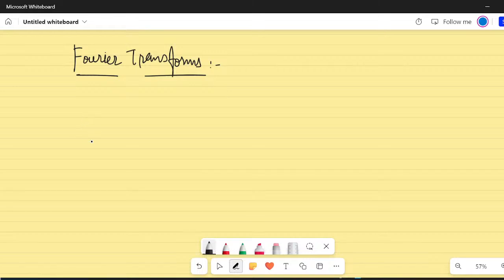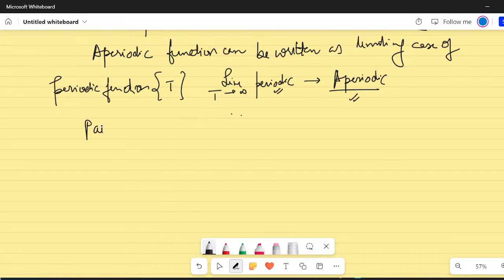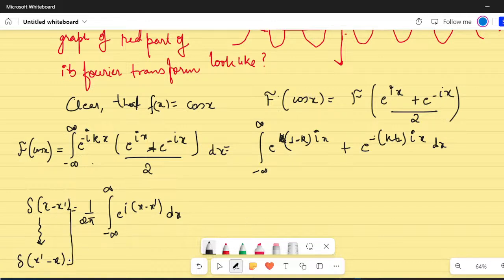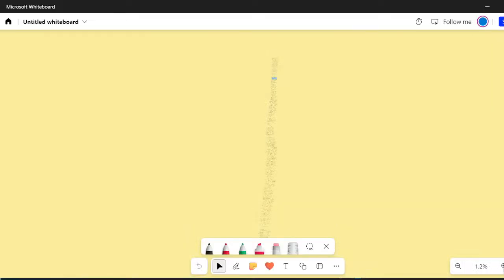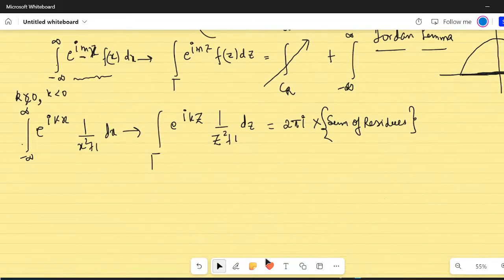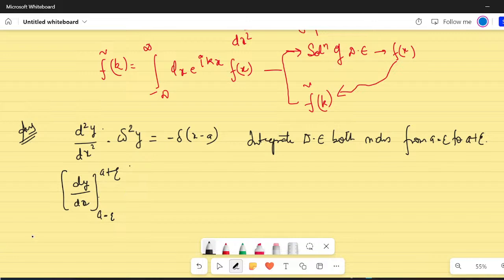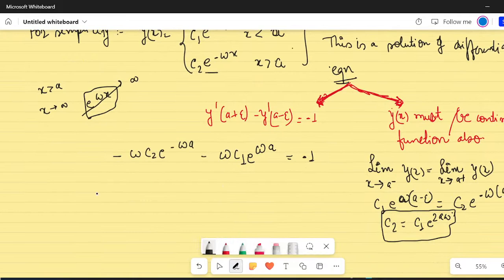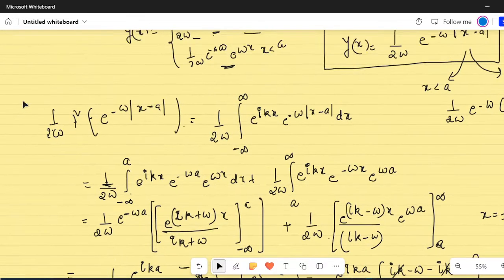Fourier Transform -4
In this lecture we discussed some PYQs on Fourier Transform